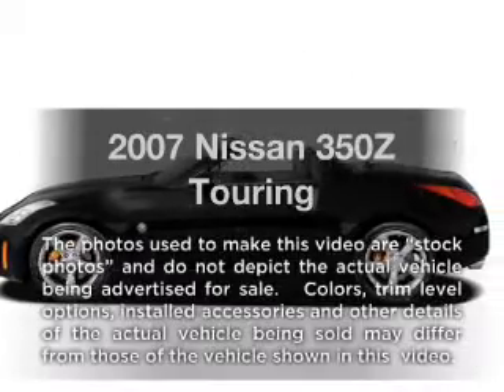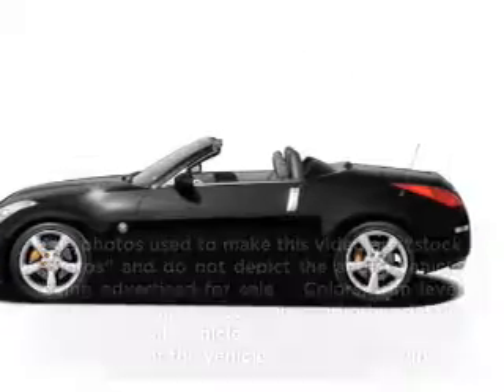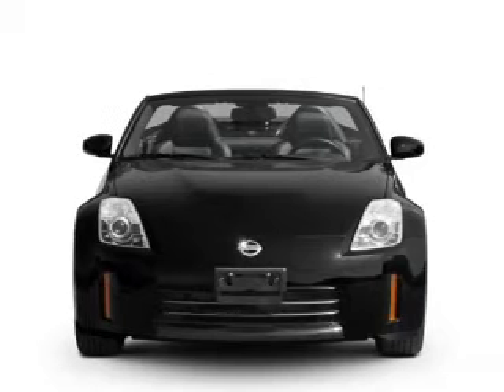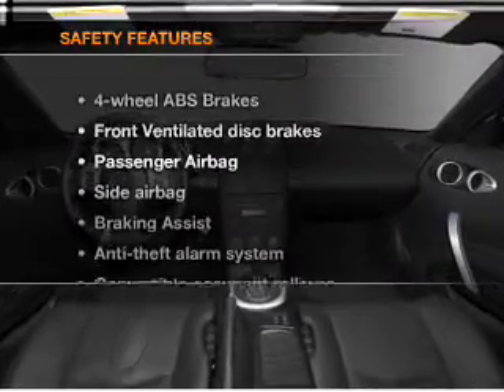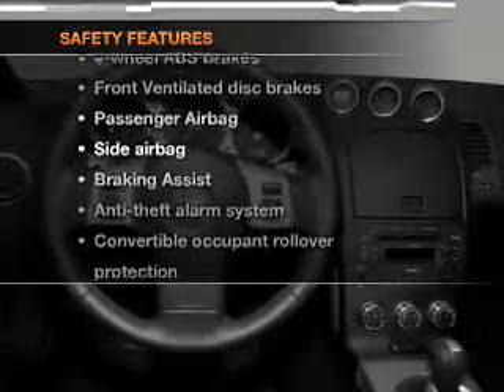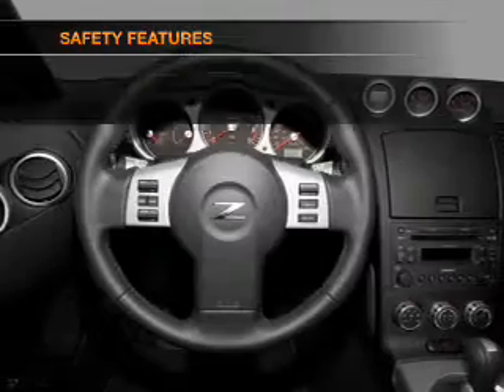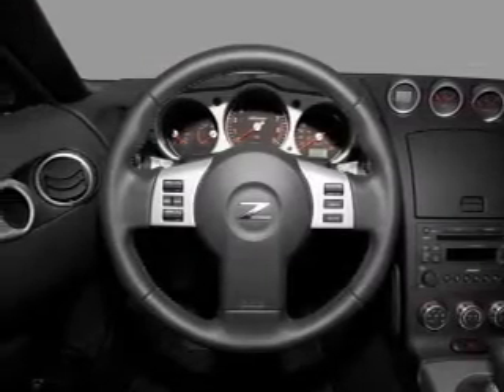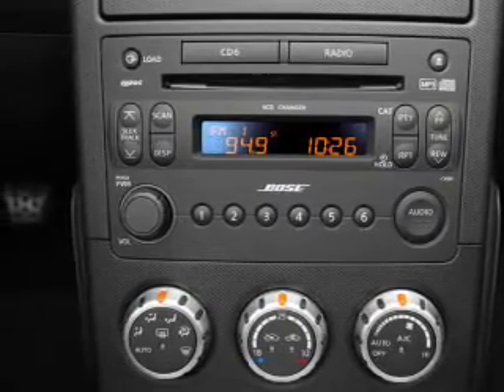2007 Nissan 350Z - Buford GA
Year: 2007
Make: Nissan
Model: 350Z
Trim: Touring
Engine: 3.5 liter 6 cylinder 24 valve
Transmission: 5-Speed Automatic
Color: Pikes Peak White Pearl
Mileage: 25685
Address:
4490 South Lee St.